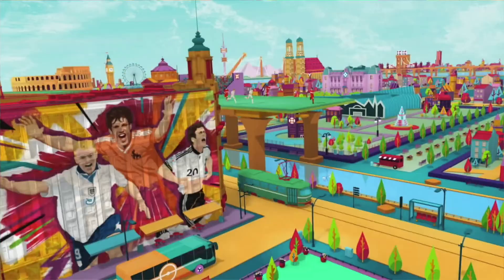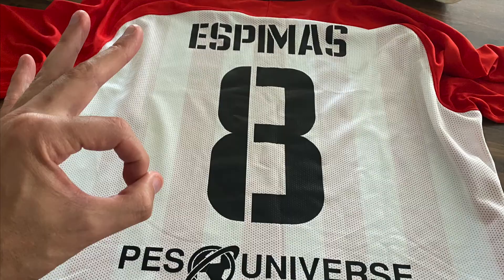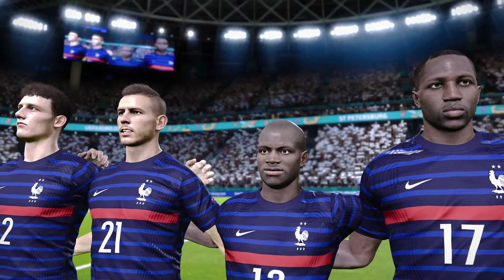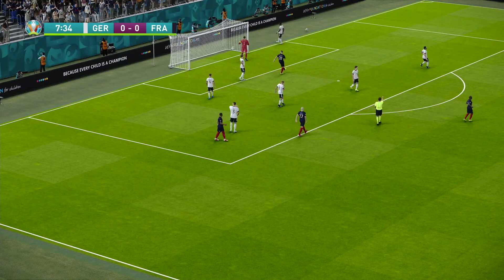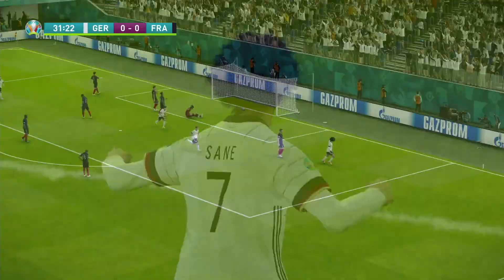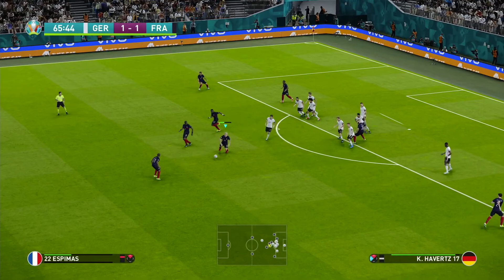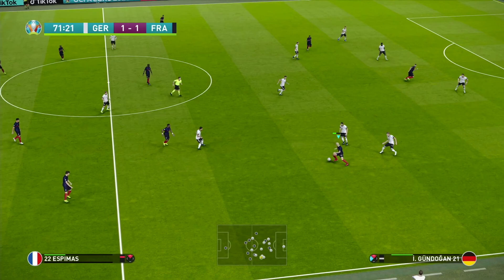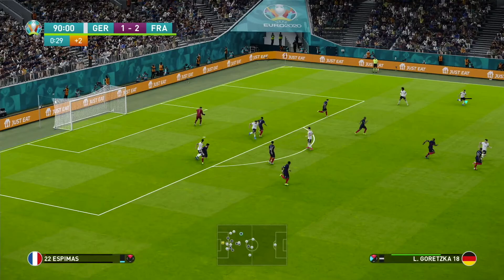Espimas at Euro 2020 | Ep1 | eFootball PES 2021 | FUMA Controls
This is the 1st episode of my Euro 2020 play through controlling PES United Legend, Espimas.

I am playing on Superstar difficulty on manual controls.